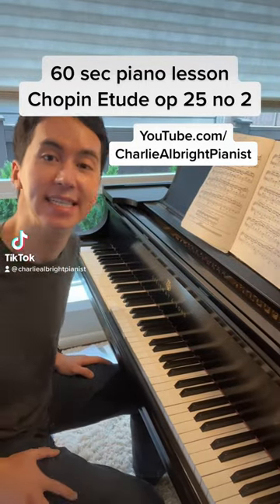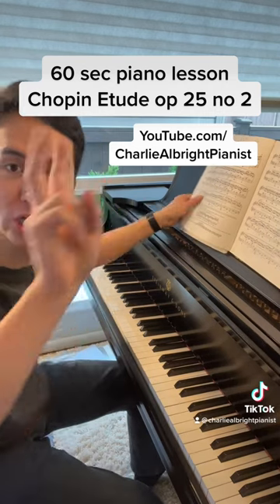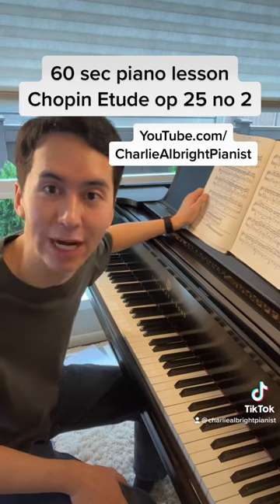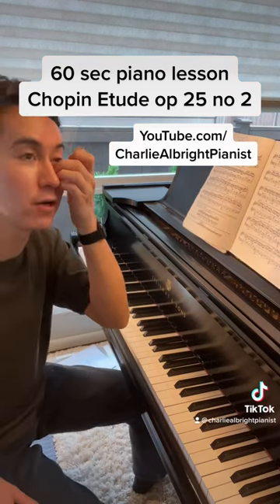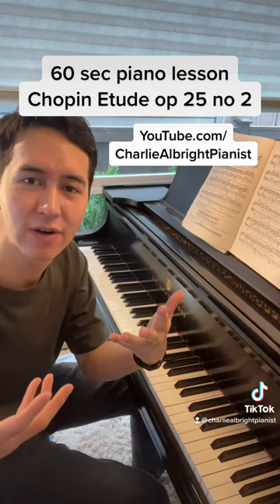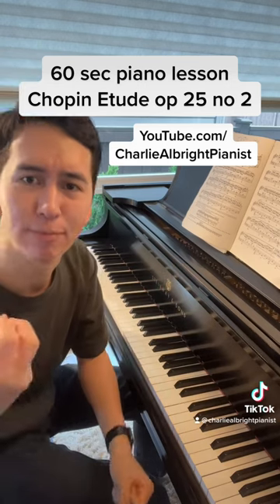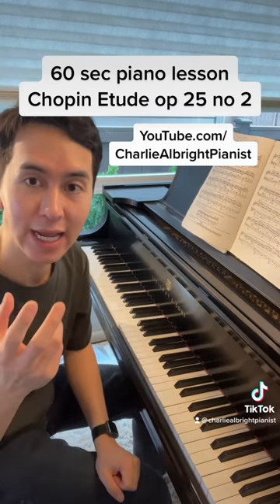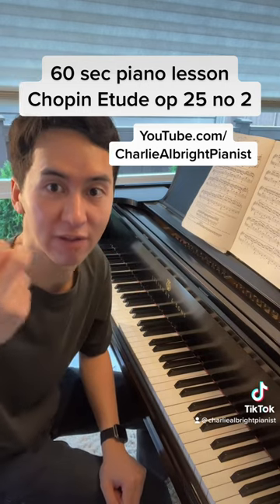Chopin Etude Op. 25 No. 2 | 60 Second Piano Lesson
60 second piano lesson
Chopin Etude Op. 25 No. 2 - “The Spinning Thread”